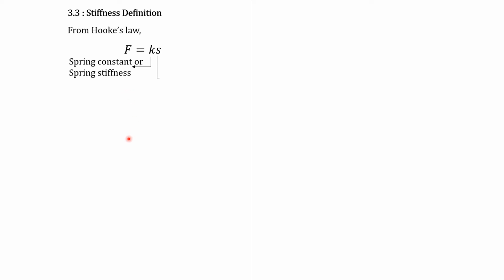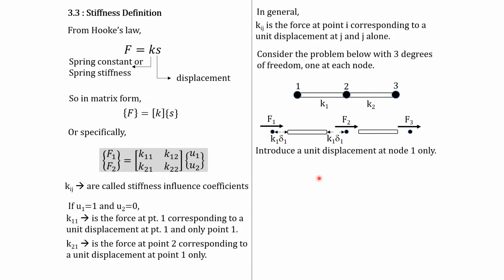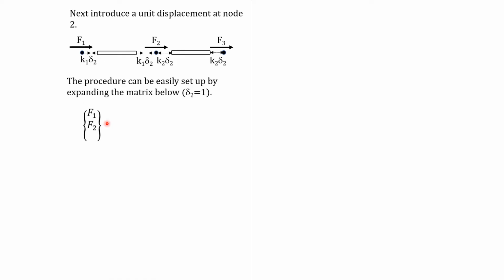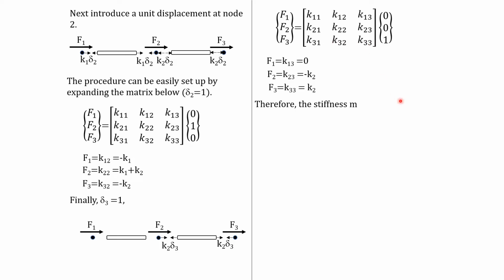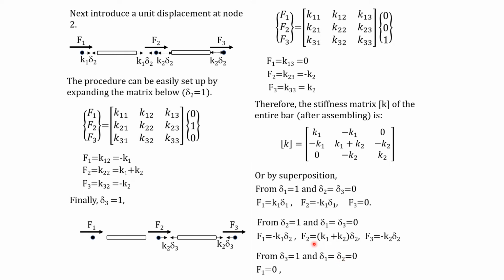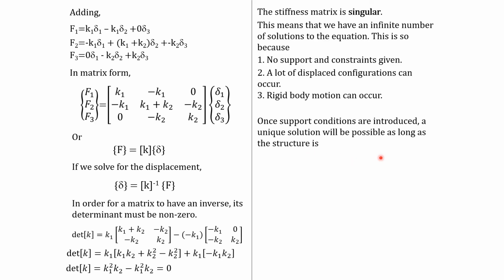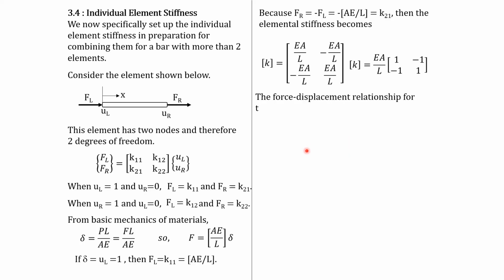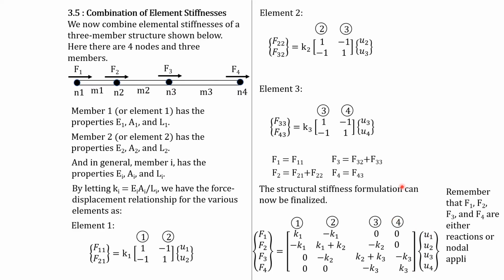STIFFNESS of BARS